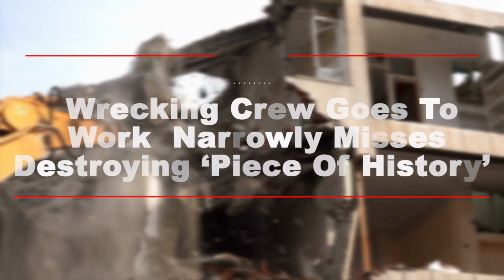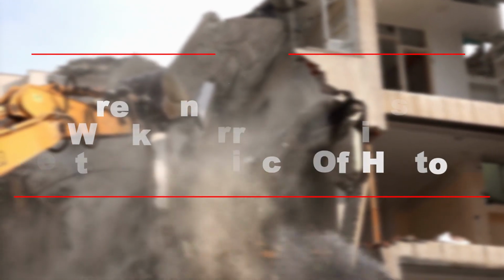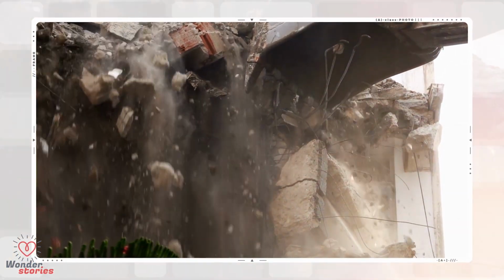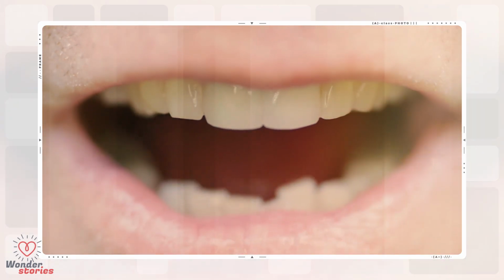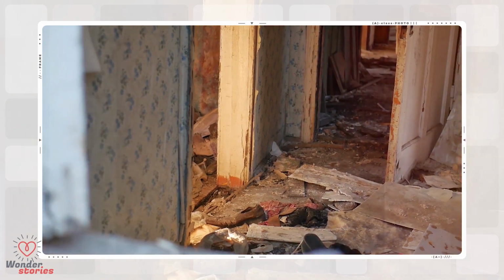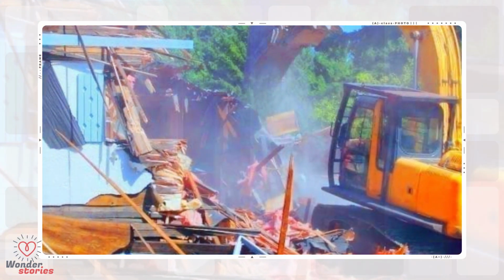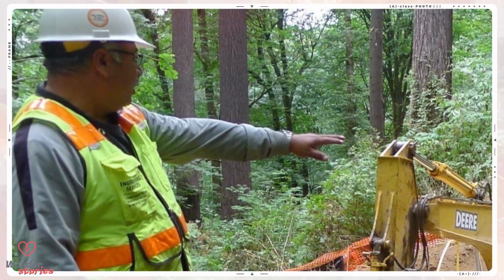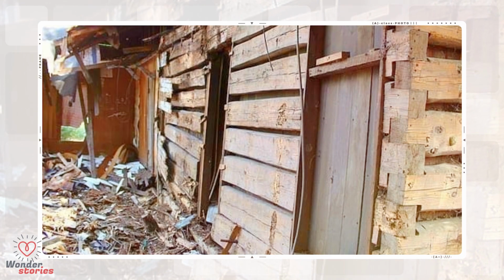Wrecking Crew Goes To Work, Narrowly Misses Destroying ‘Piece Of History’